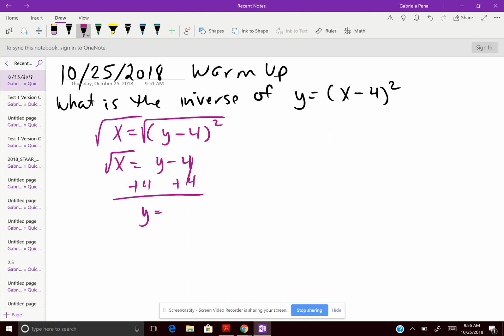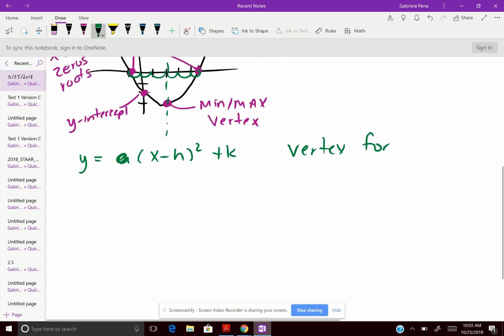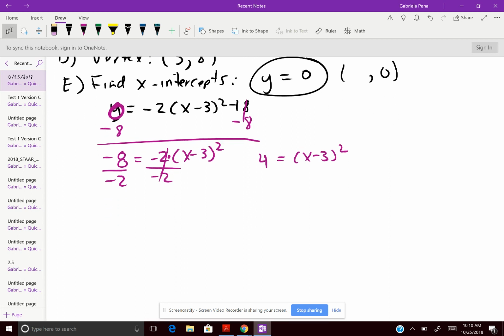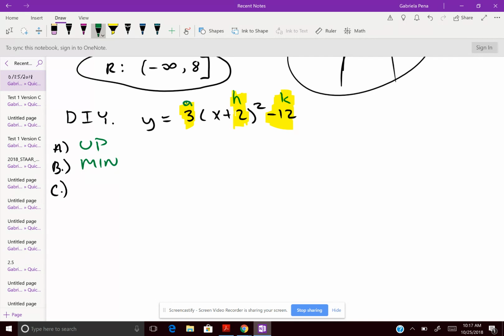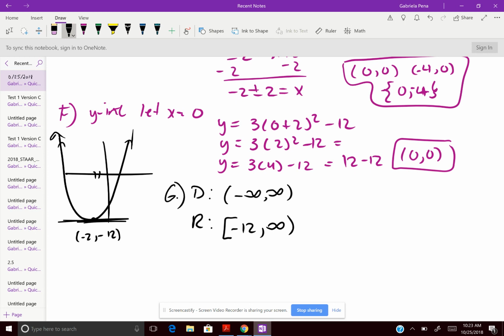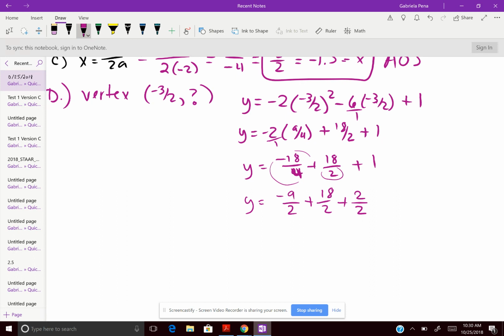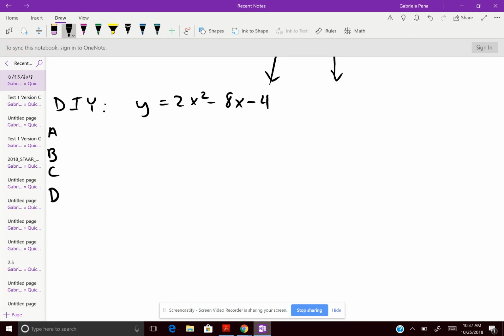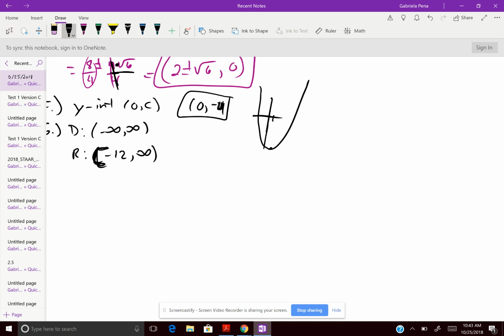Dual Algebra 2 3.1